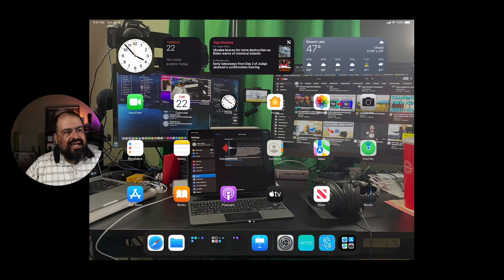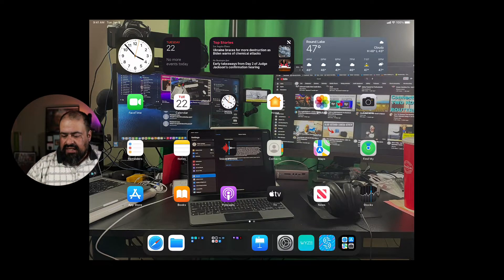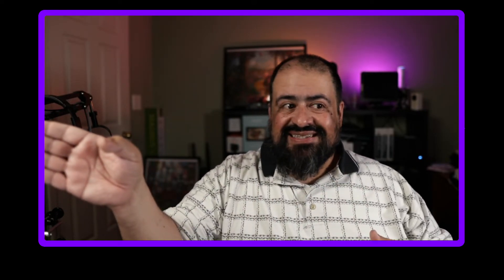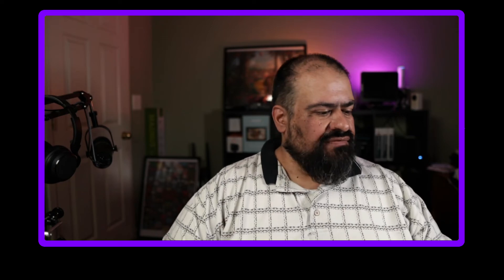Testing Zoom Q8n-4K with ECAMM Live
Adding the Zoom Q8n-4K To ECAMM Live production.

My Links.